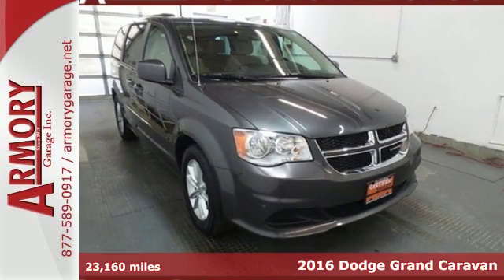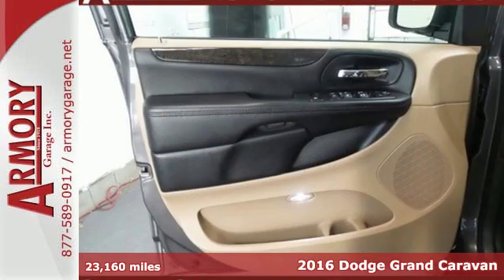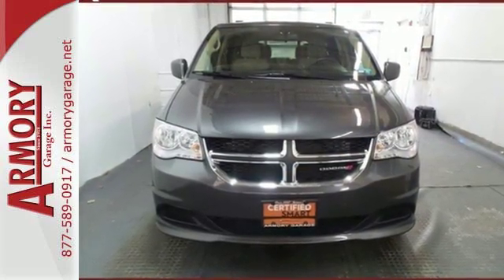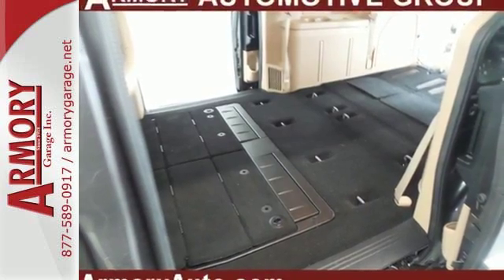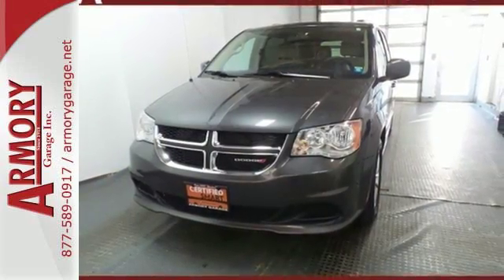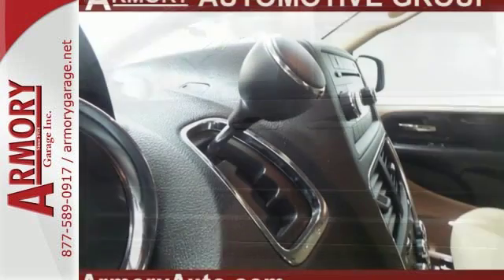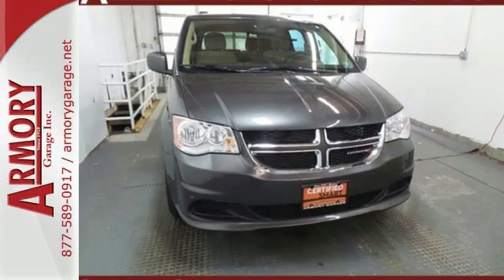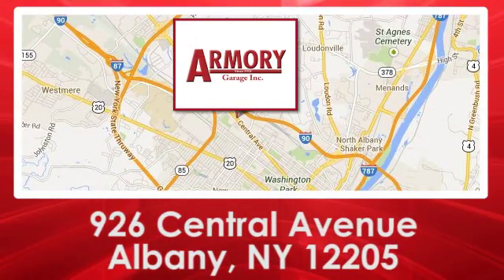Used 2016 Dodge Grand Caravan Albany NY Roessleville, NY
Year: 2016
Make: Dodge
Model: Grand Caravan
Trim: SXT
Engine: 6 Cyl. 3.6 L
Transmission: Automatic
Color: Gray
Mileage: 23160
Stock #: 43748AR
VIN: 2C4RDGCG2GR322068

Address:
926 Central Avenue